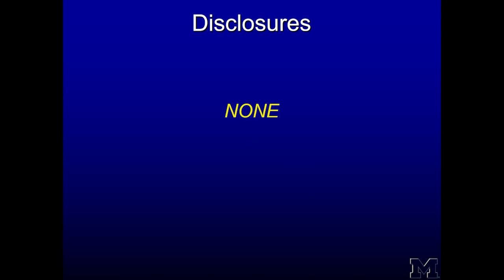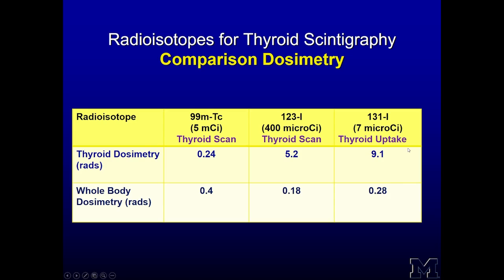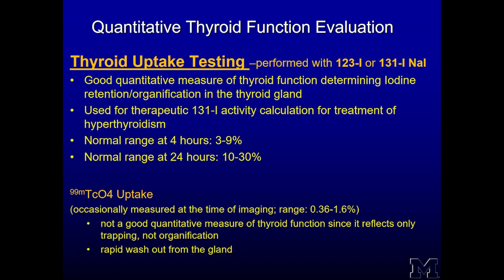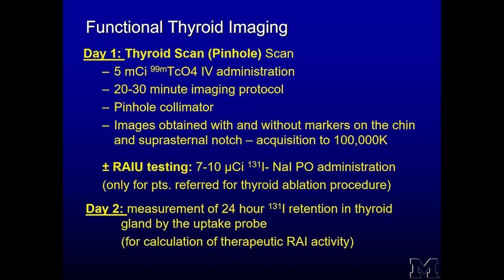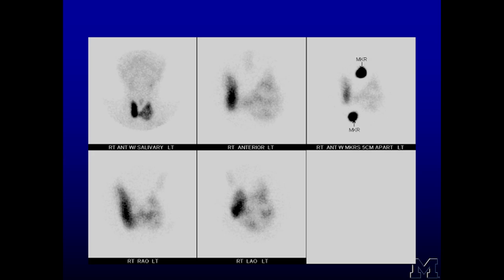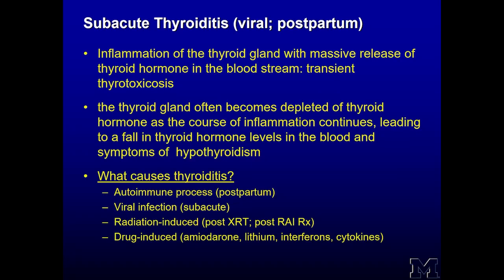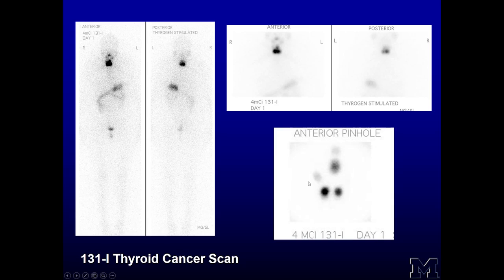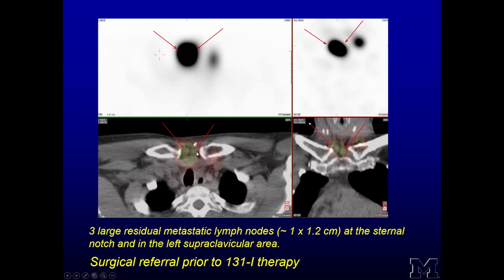Thyroid functioning imaging